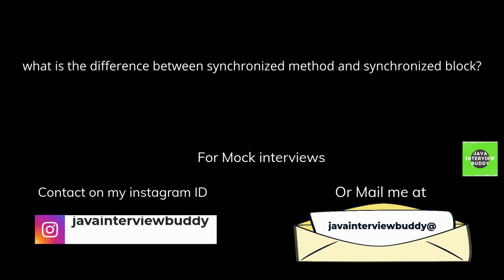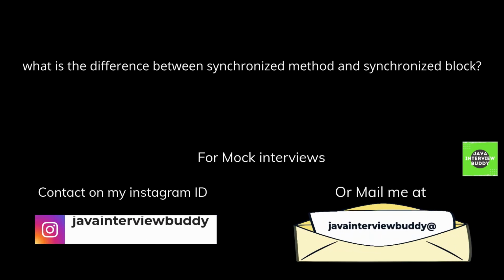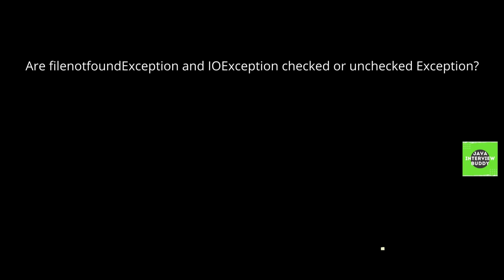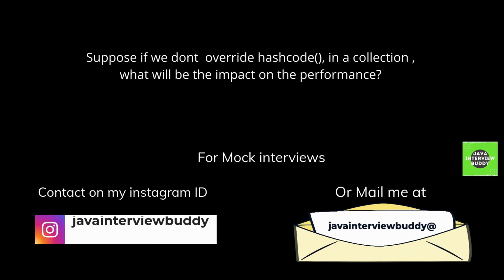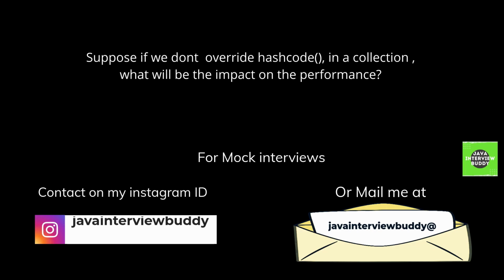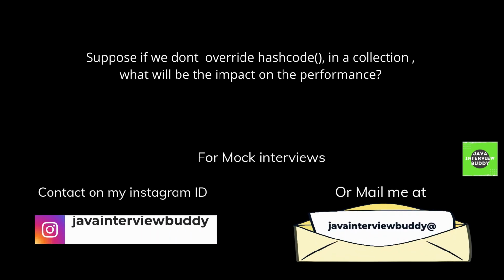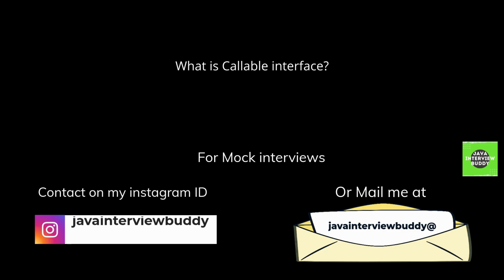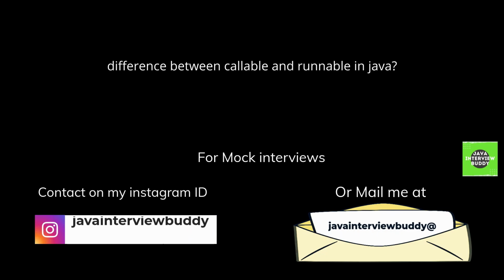INFOSYS interview | Don't do these mistakes | Real JAVA Interview